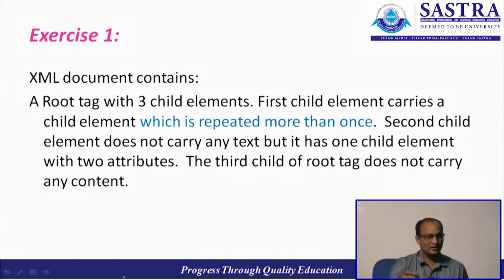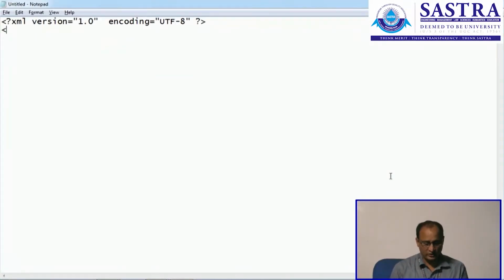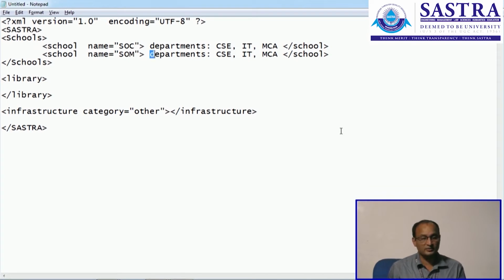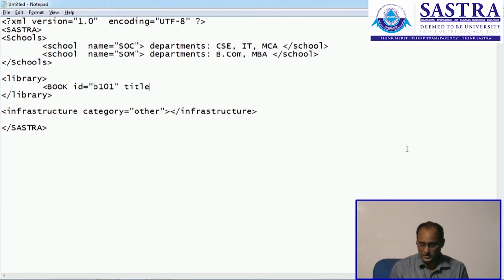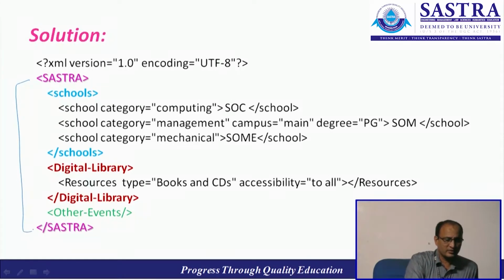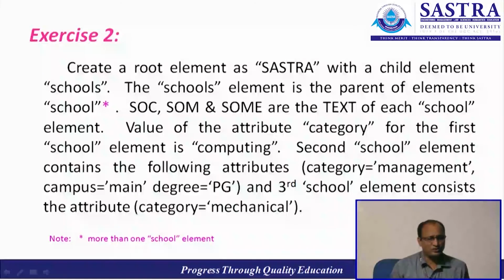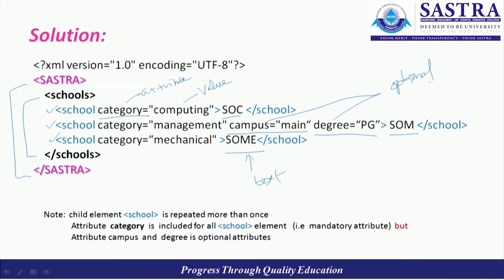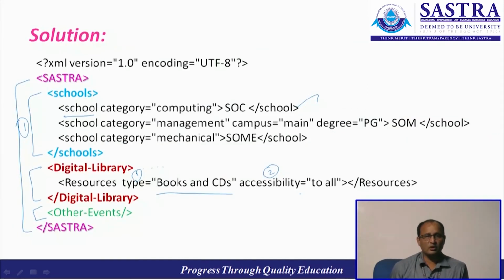W3 8 Working with XML